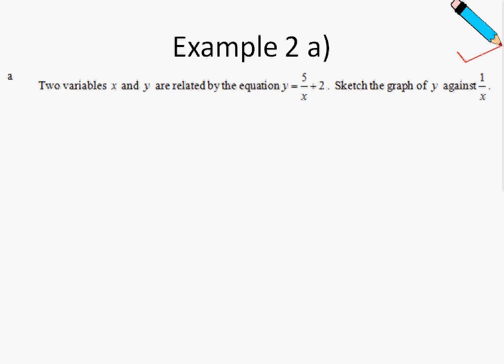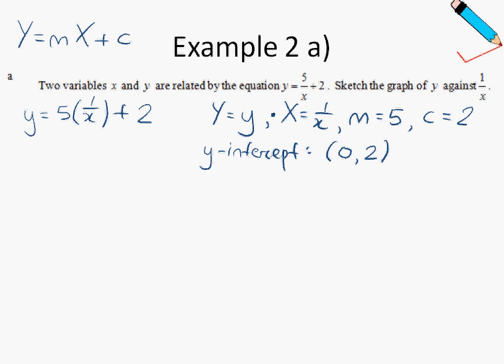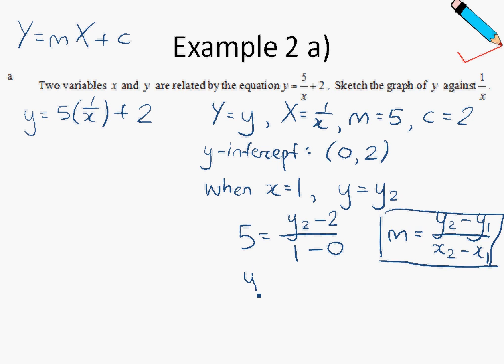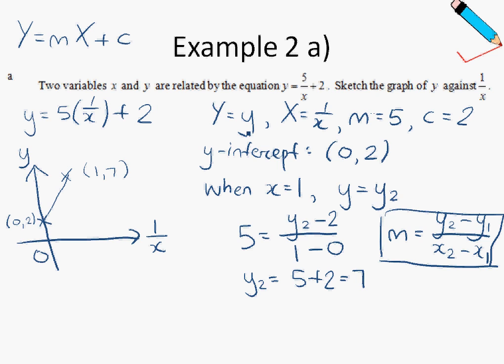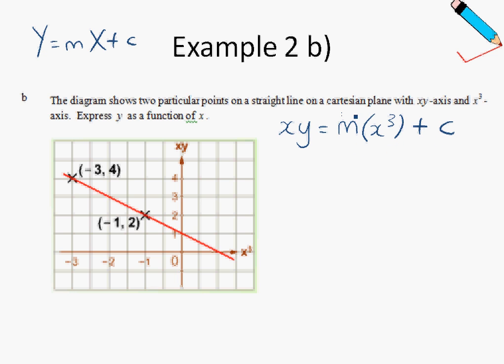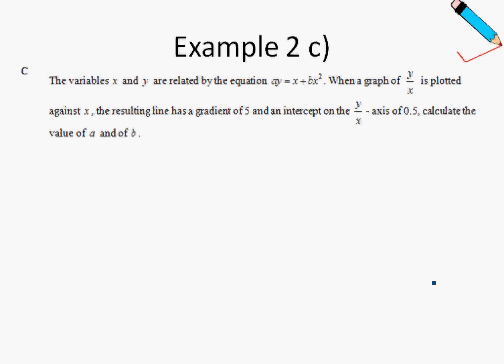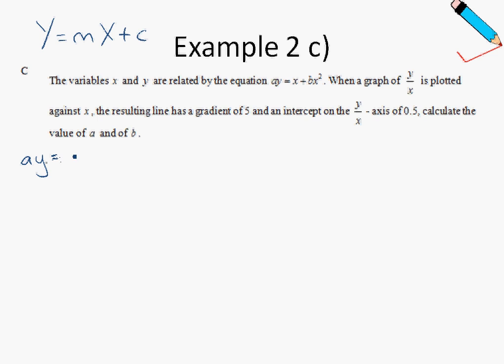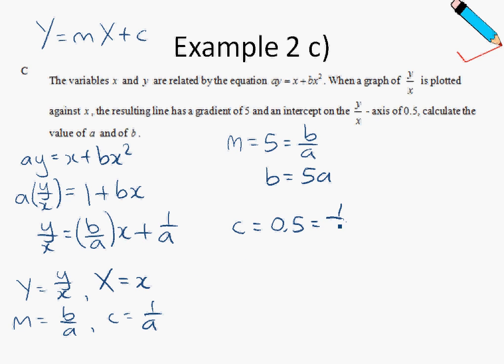A Maths Chap 8.1 Linear Law Example 2.avi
math additional chapter Singapore level secondary upper chapter 8 linear law equation